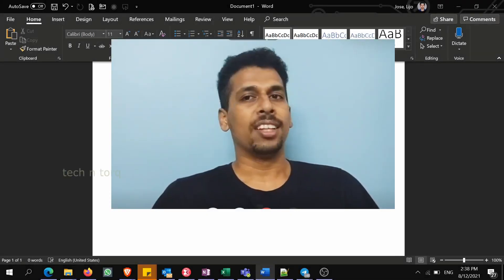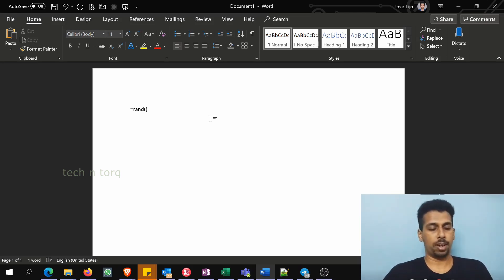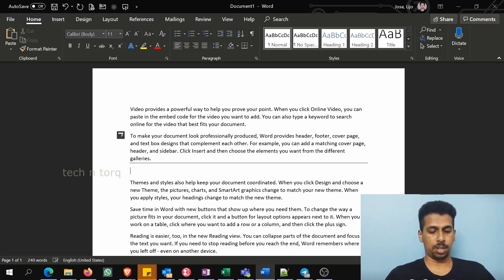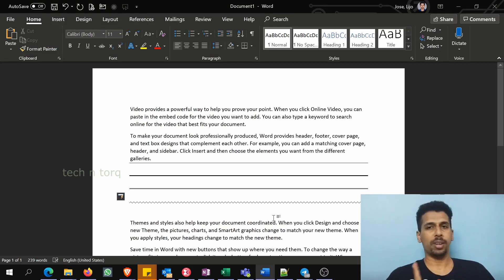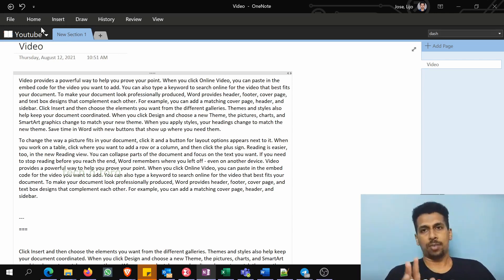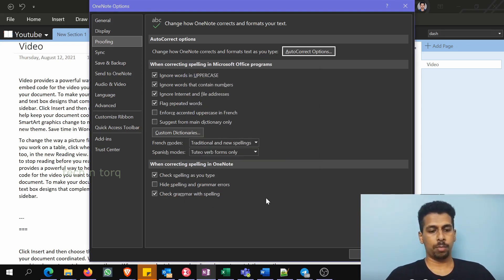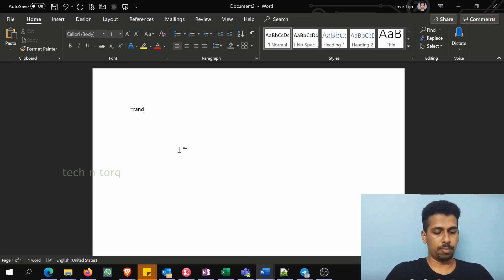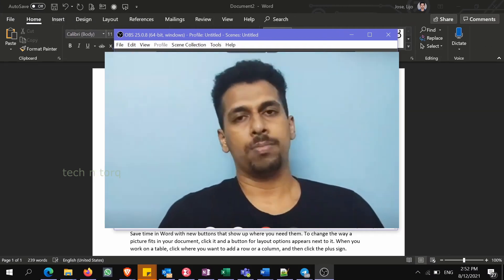Insert a separator line in Onenote | like in MS Word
How to get the magic MS word creates with 3 dashes (- - -) followed by an enter key.
Super useful insert line feature of Word in OneNote